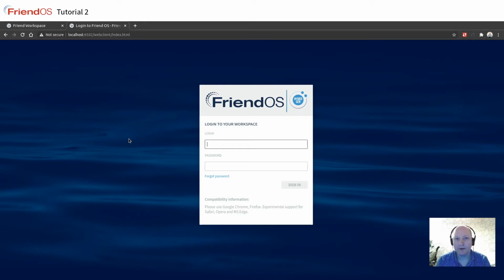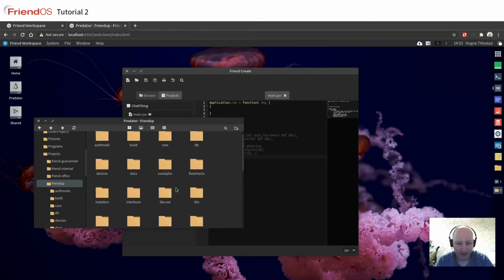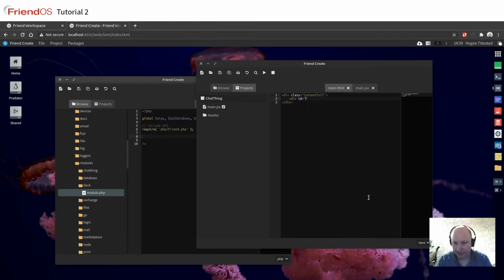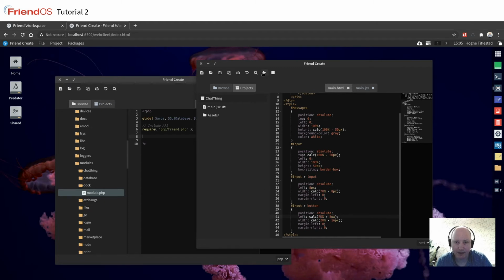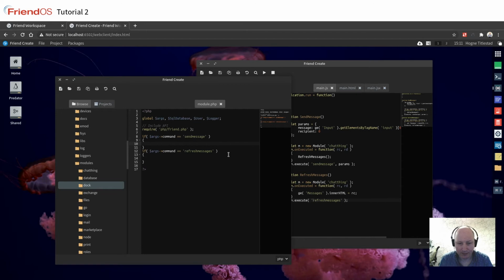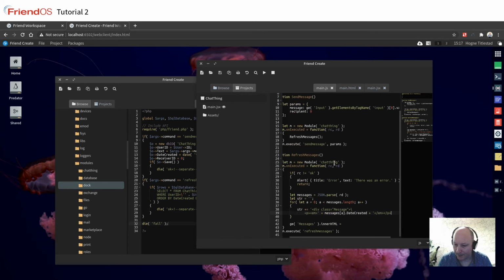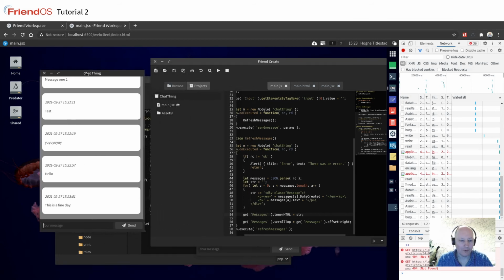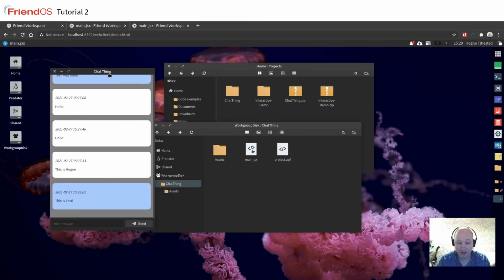Friend OS - Tutorial 02 - Custom Friend modules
This tutorial describes how to use Friend's module system to gain database access for use in an app. We will be building a simple chat application for the purpose of demonstrating this.